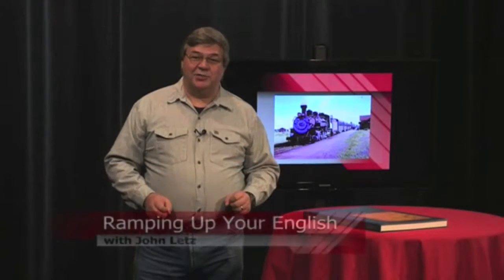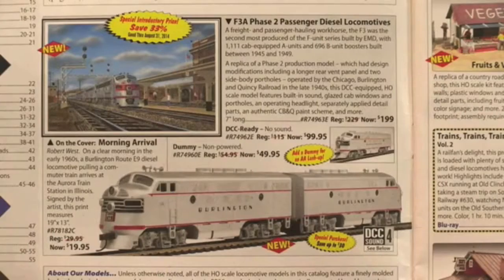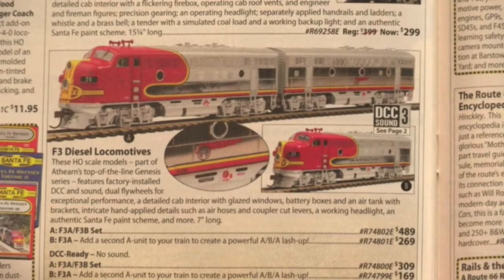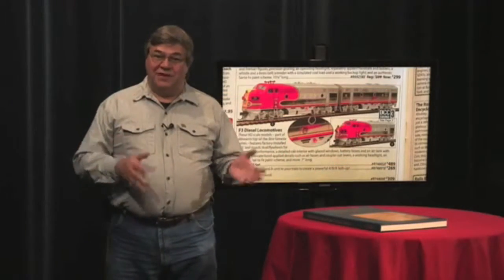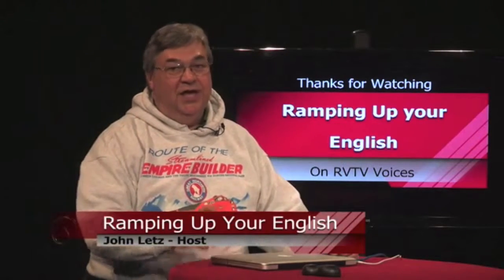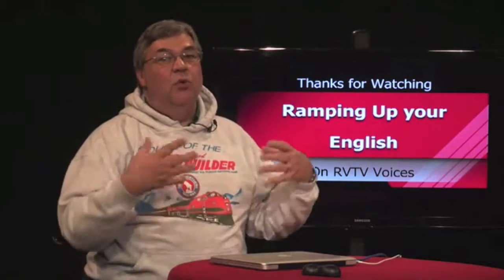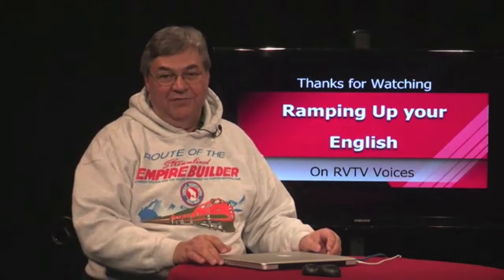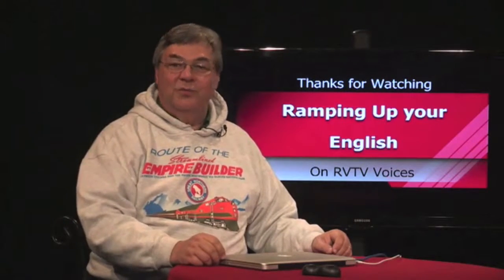RUE Episode 23 seg 2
Our interview continues with Tyler Darneille who recently rode on Amtrak's Empire Builder train. We see a great deal of scenery on this Northern route from Portland and Seattle to Chicago, along with remnants of the Great Northern Railroad.